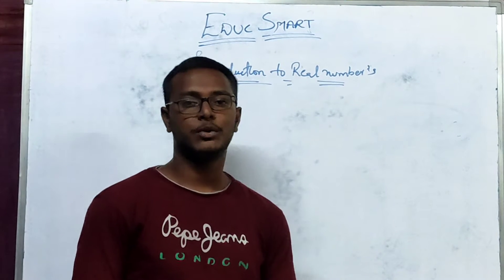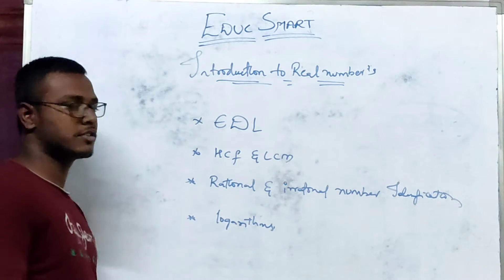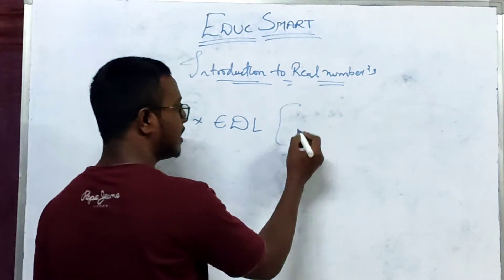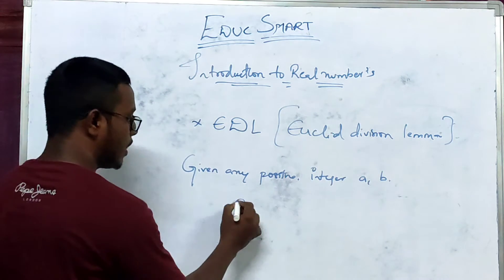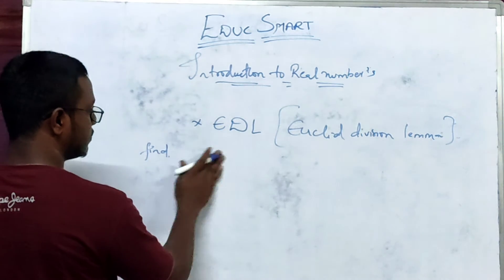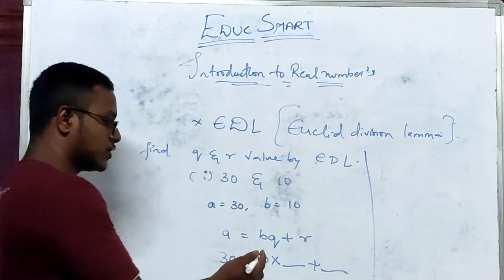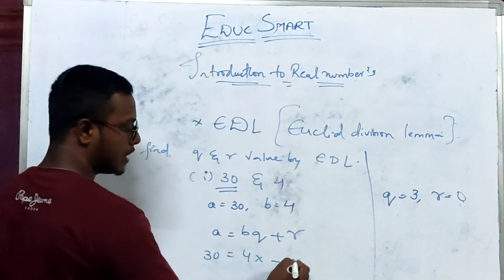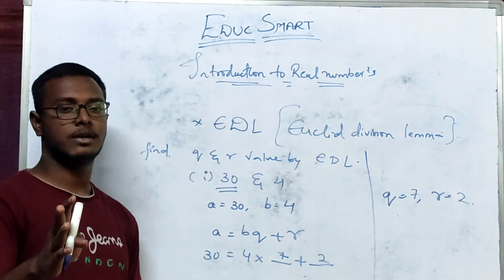Real numbers | 1 st chapter maths | Telangana & Ap | EDL concept # EDUC SMART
Welcome to educ smart.its a platform of education where everyone can learn something new to boost the life.this channel openup the mind of everyone and it allows you to improve ur life in so many ways.i hope everyone wll find it helpful Nd makes boost of inspiration .apart from education it also explain about Career guidance...

REAL NUMBERS - 1.1 ex